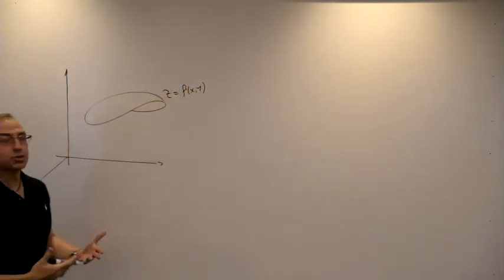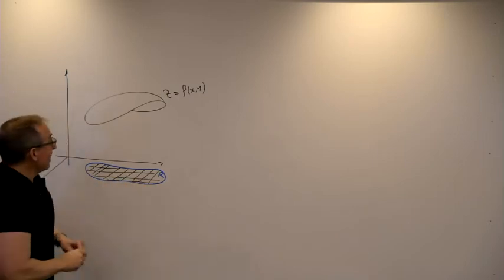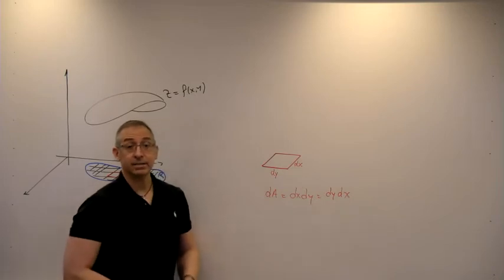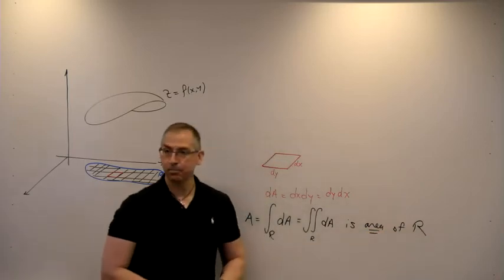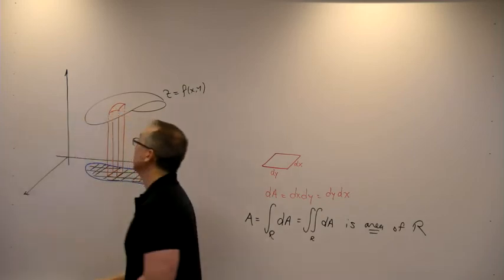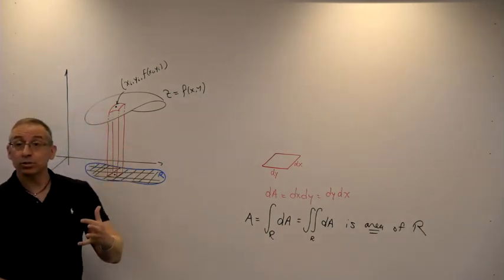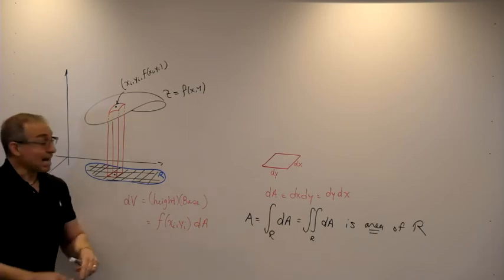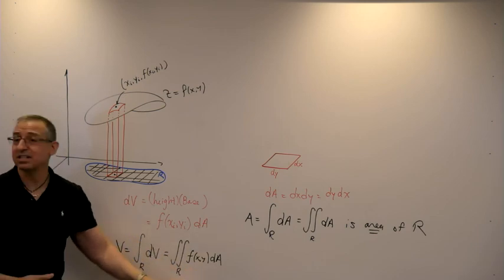Volumes with Double Integrals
Short lecture on finding volumes using a double integrals over rectangular regions. For greater detail, be sure to read the relevant section in your text!